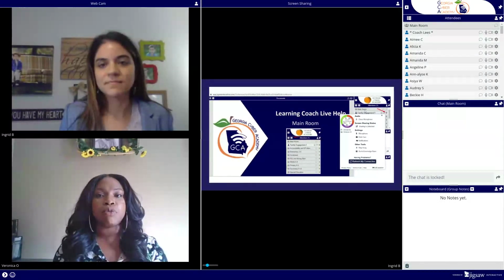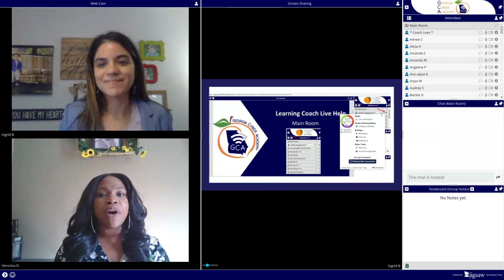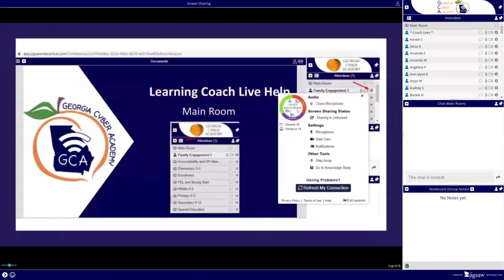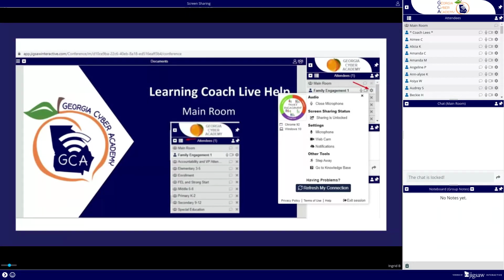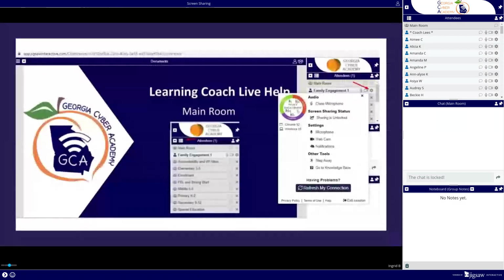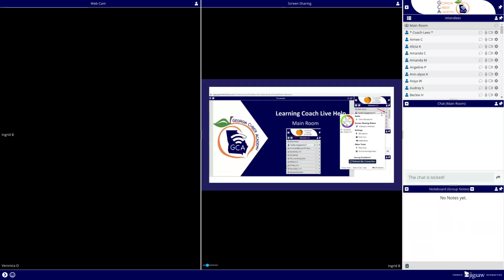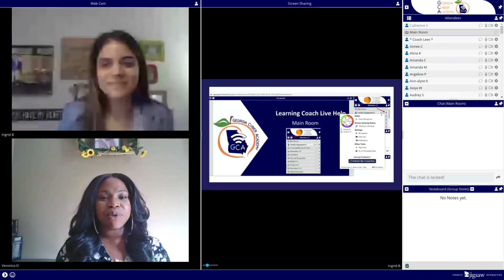Welcome to the Primary Grades Curriculum Night_ Aug. 26th